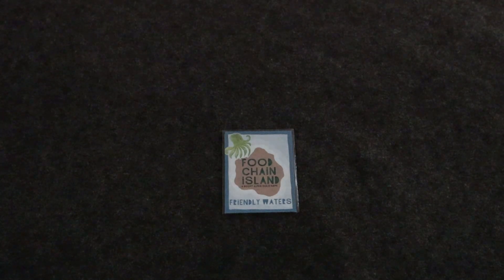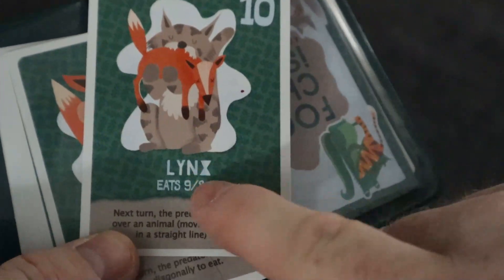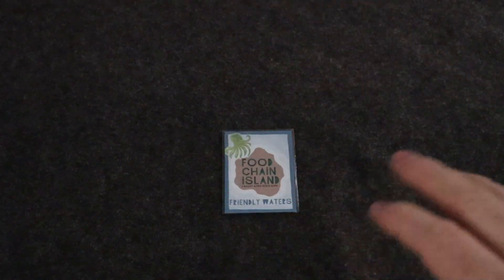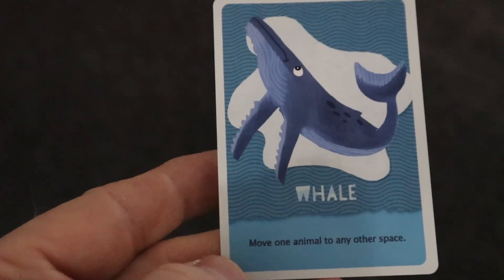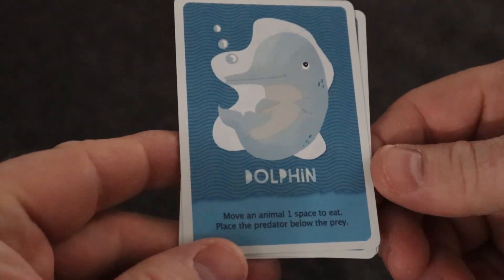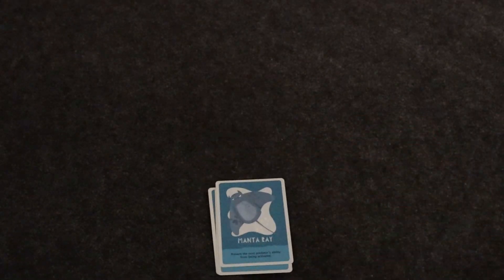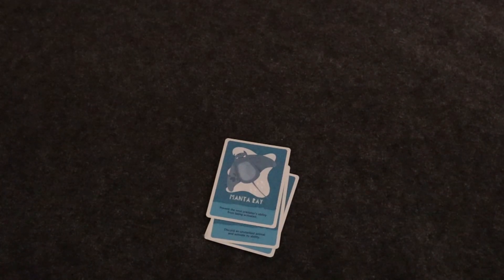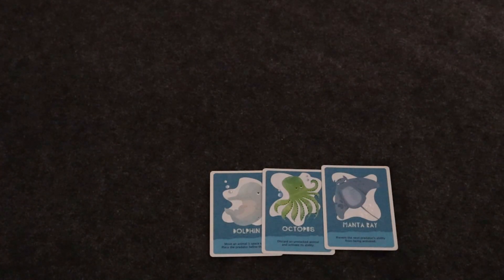Food Chain Island Friendly Waters Review